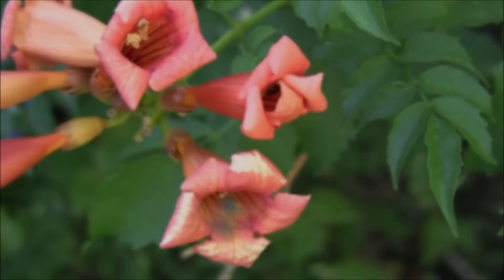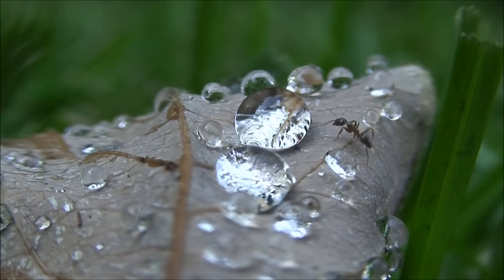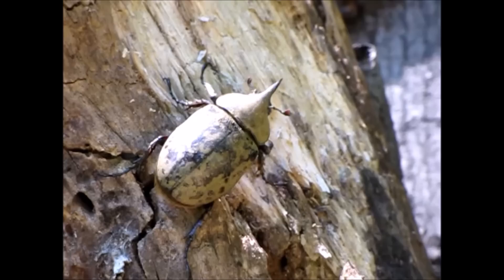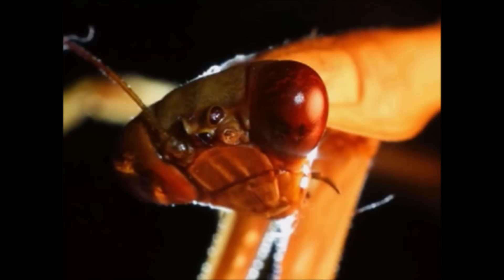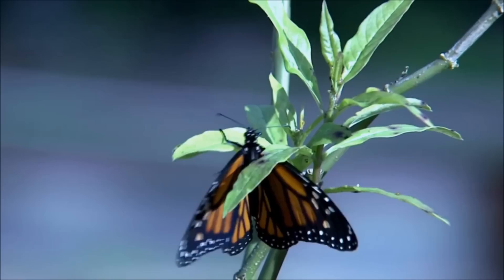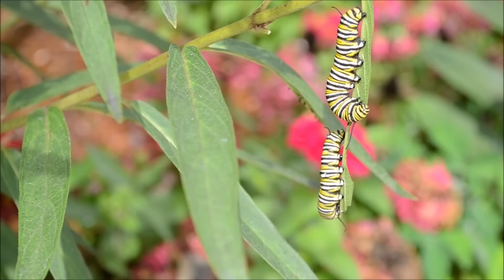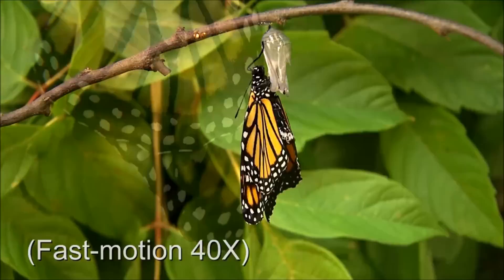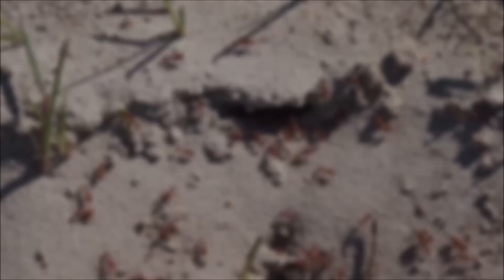All About Insects for Children: Bees, Butterflies, Ladybugs, Ants and Flies for Kids - FreeSchool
Insects are everywhere! They're found on every continent including Antarctica, and nearly a million species of insects have been discovered! Since new insects are being discovered all the time, scientists suspect that millions more are just waiting for us to find them. You've probably seen plenty of insects in your life - bees, ants, butterflies, beetles, and mosquitoes - and you may even know that all insects have six legs. But do you know why we don't have giant insects? The secret is in how they breathe!